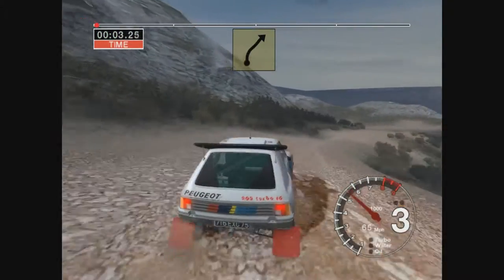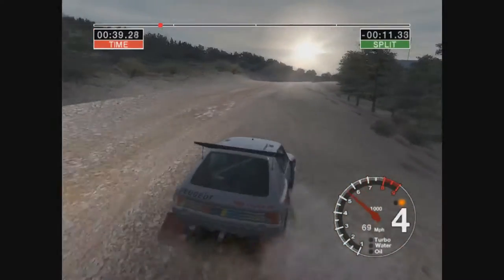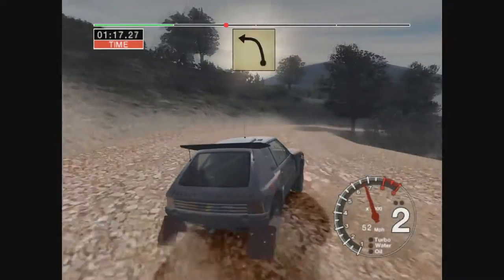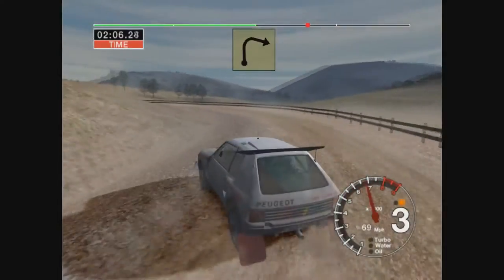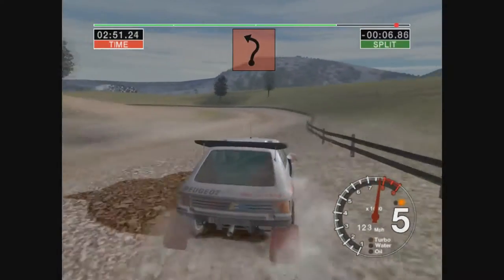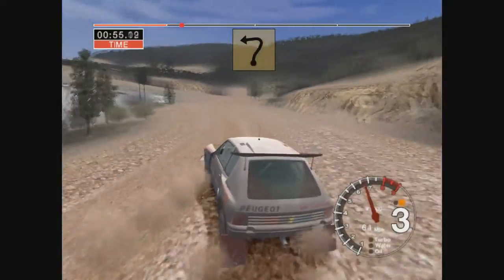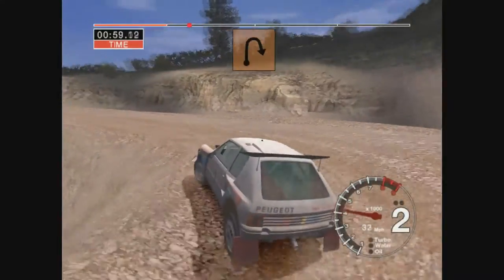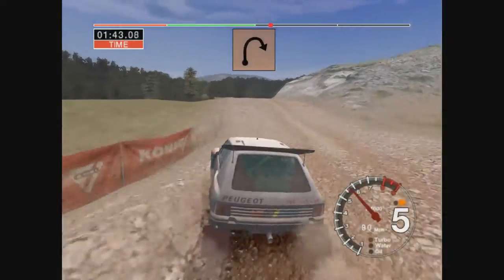Colin Mcrae Rally 04 | Championship | Group B | Greece | Embesos #82